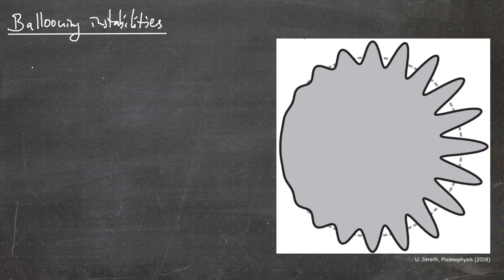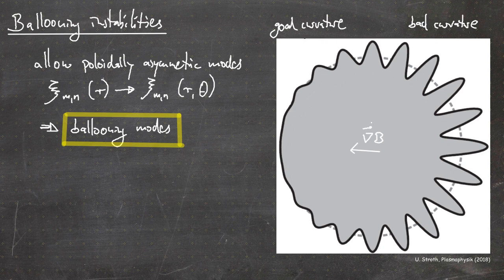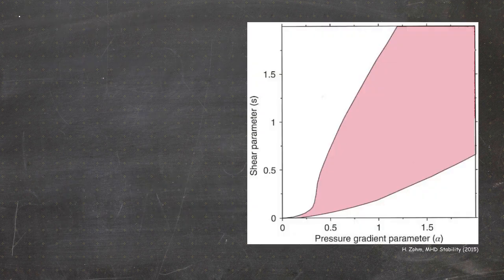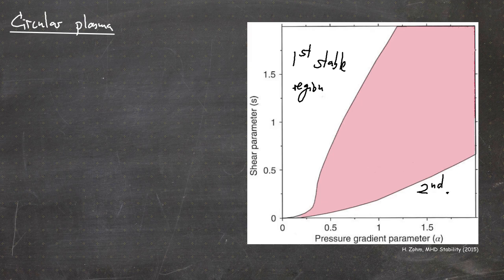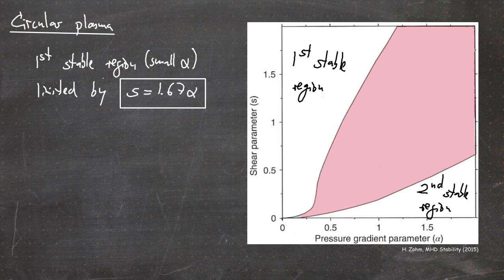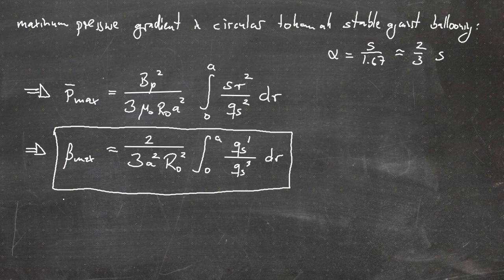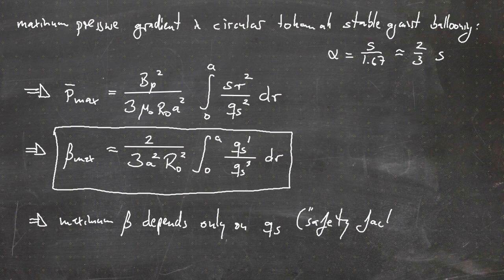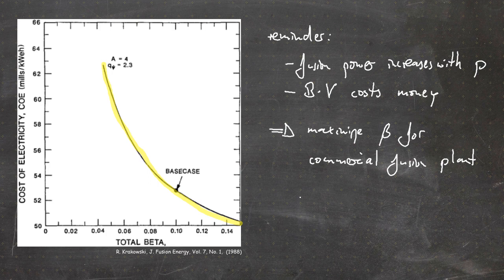Fusion Research Lecture #18 - Ballooning instabilities & the stability beta limit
00:00 Start
00:27 Ballooning modes
02:43 Description of stability limit
06:01 Stability diagram of circular cross-section plasmas
10:00 Stability diagram of non-circular cross-section plasmas
11:55 Stability beta-limit
19:41 Maximize beta
21:33 Troyon-limit and normalized beta
27:18 Cost of electricity depends on plasma beta